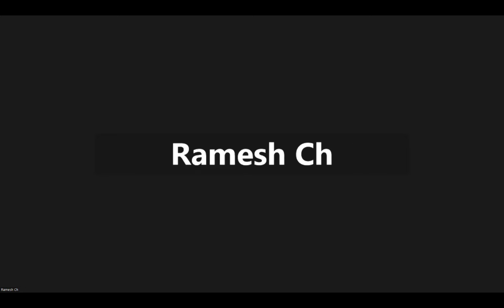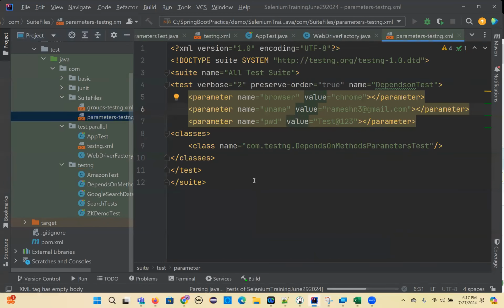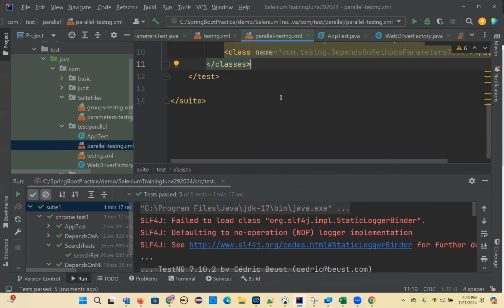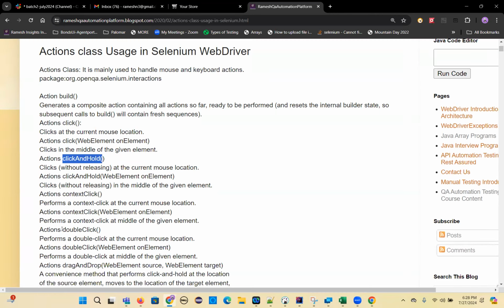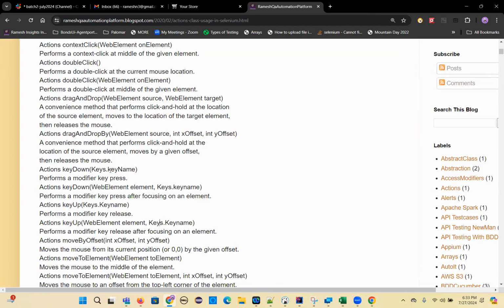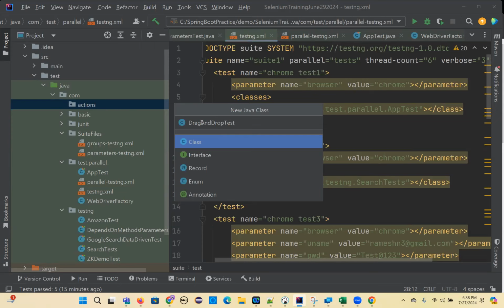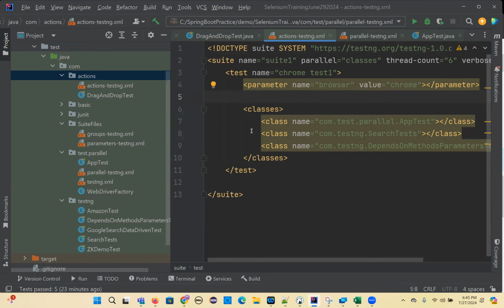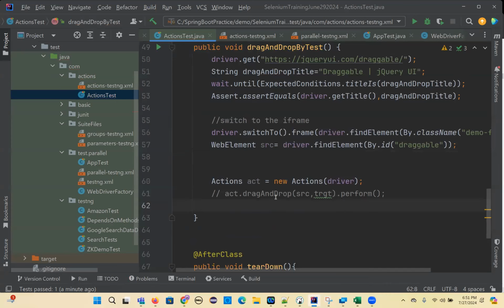Java Selenium Run Tests Parallel Part2 July 27 2024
Java Selenium Run Tests Parallel Part2
run classes parallel